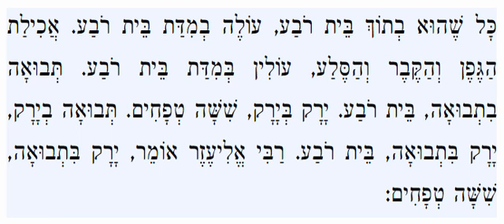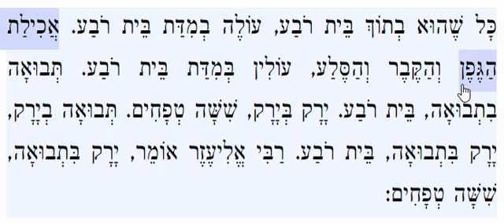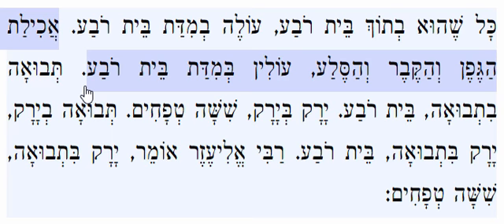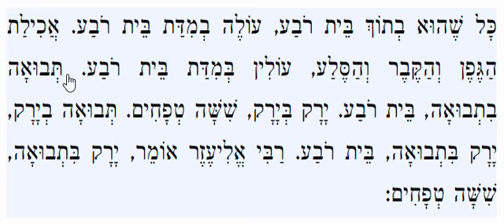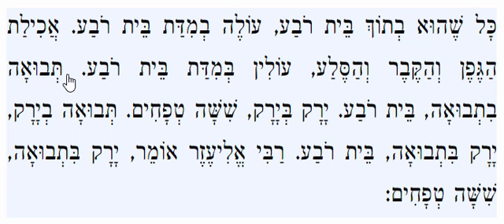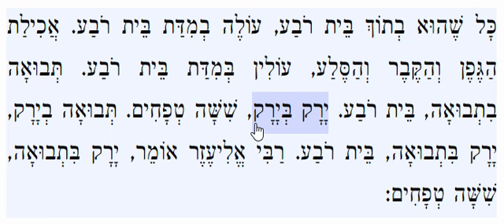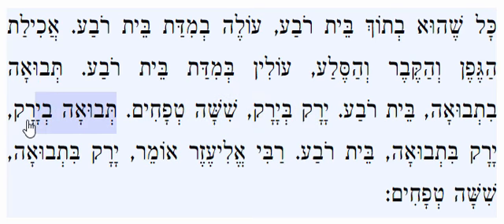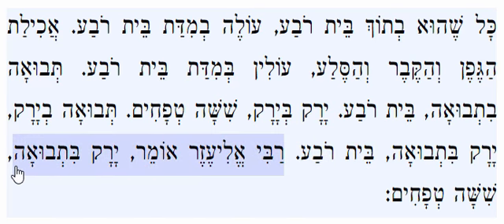Mishnayos, Kilayim 2:10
Mishna, Zeraim, Kelayim, Perek 2, Mishna 10